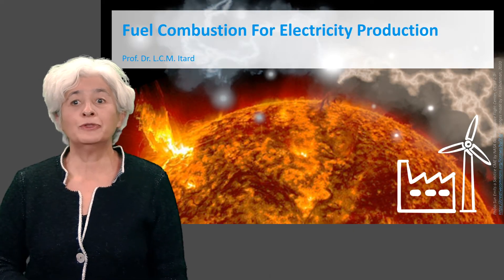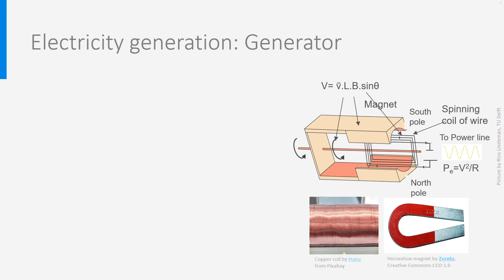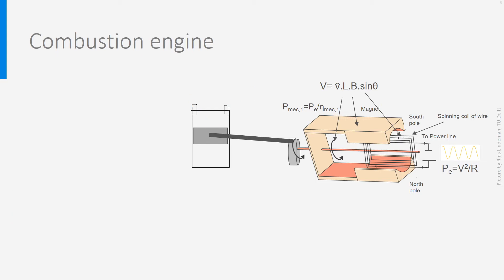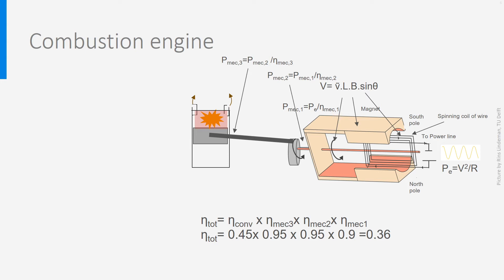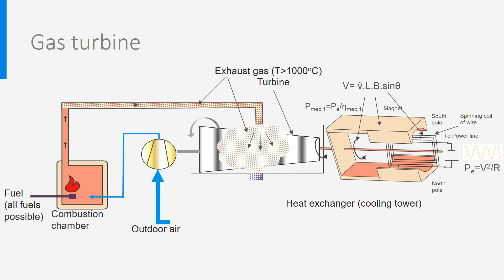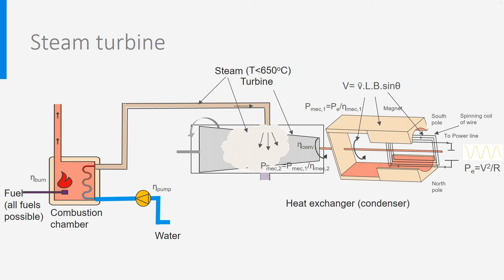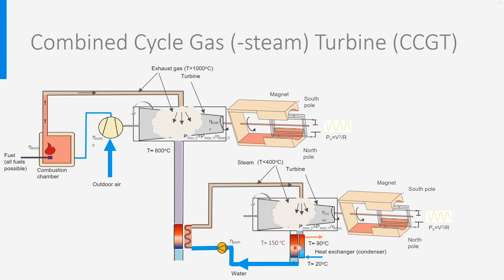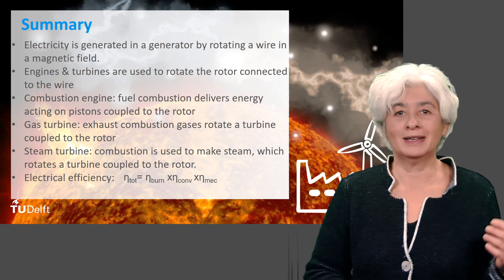ECObuild_2x_2020_Week_3_1_Fuel_combustion_for_electricity_production-video